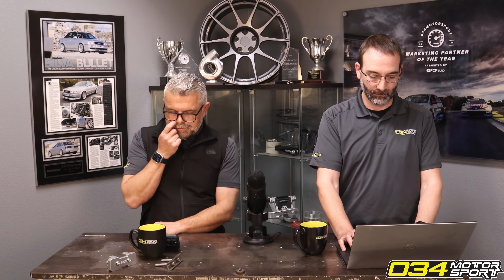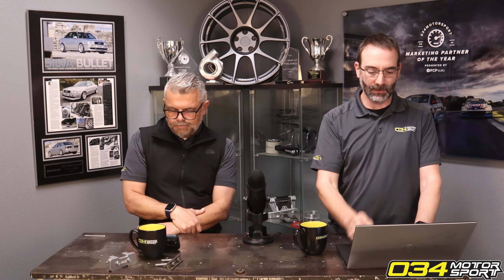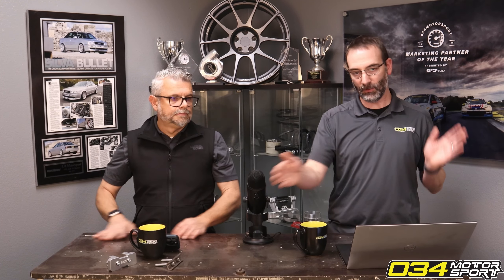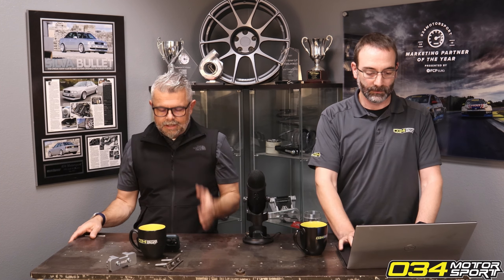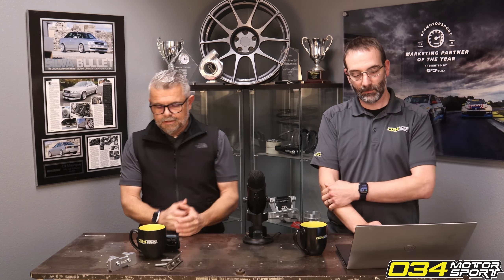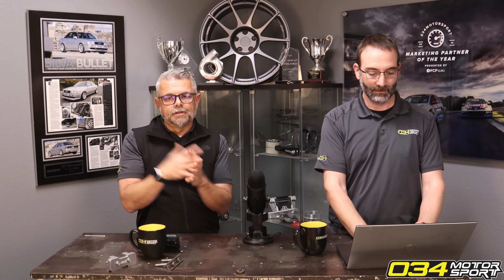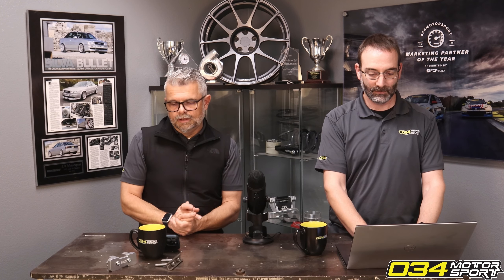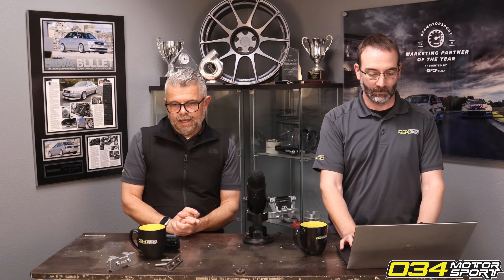Are Elevated IATs An Issue With S34 Open Intakes On Audi 3.0T Supercharged Cars? | 034Motorsport FAQ